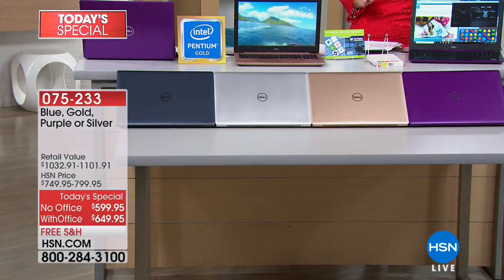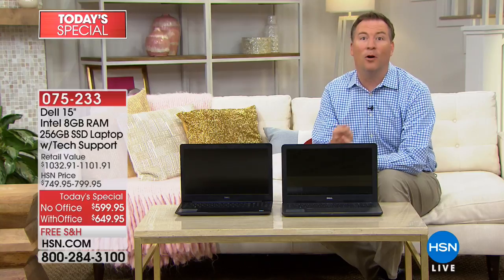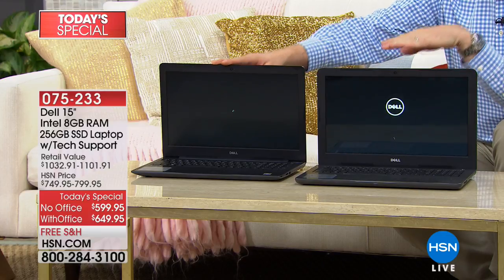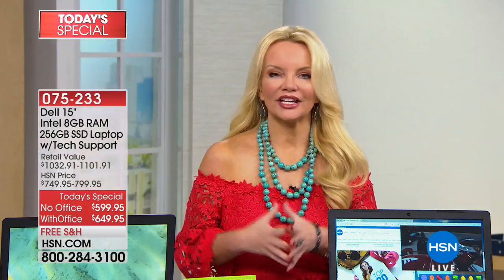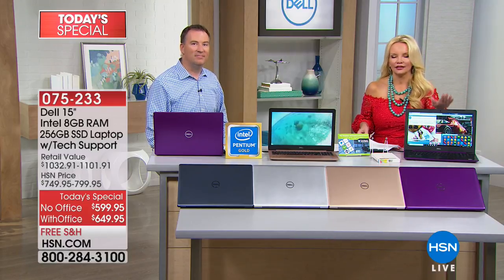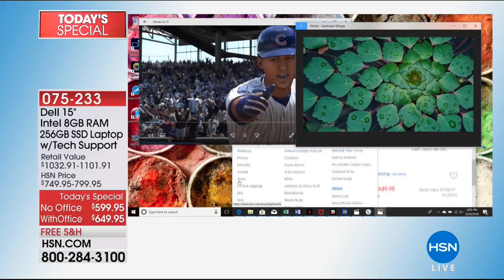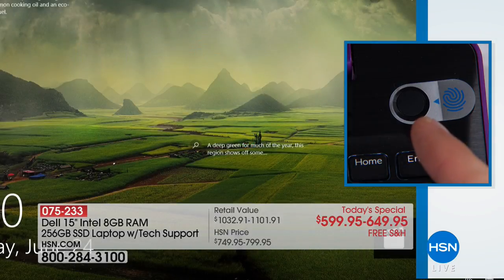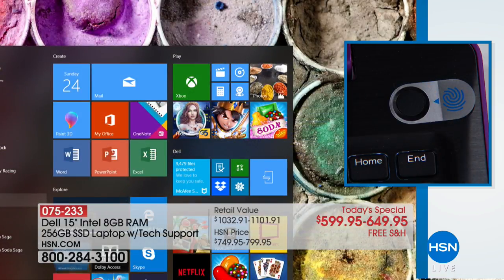HSN | Dell Electronics 06.24.2018 - 06 PM